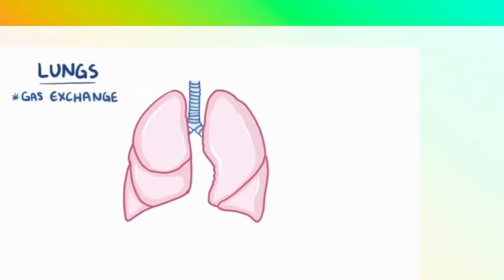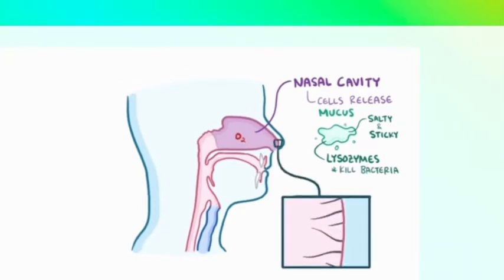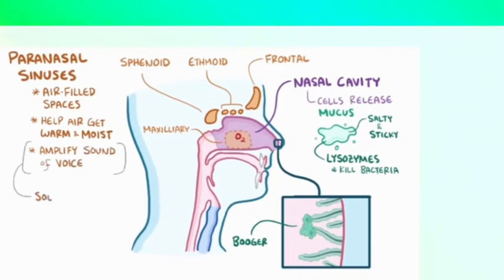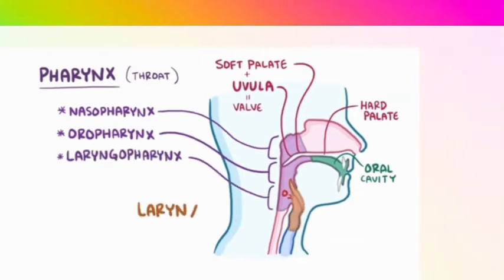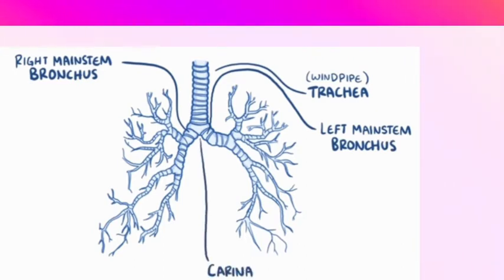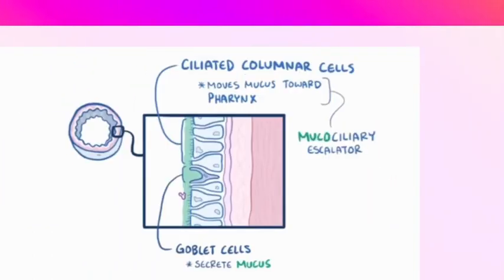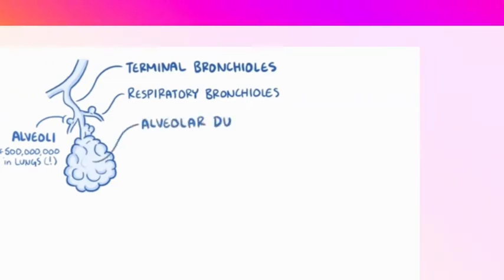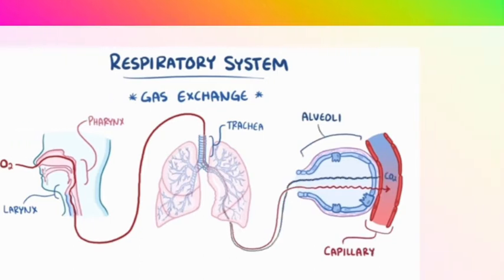Be an LMT. Notes on the Respiratory System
Catch a glimpse into basic understanding of the respiratory system